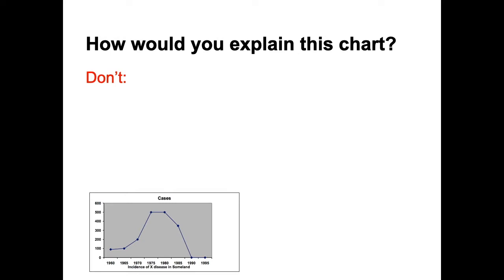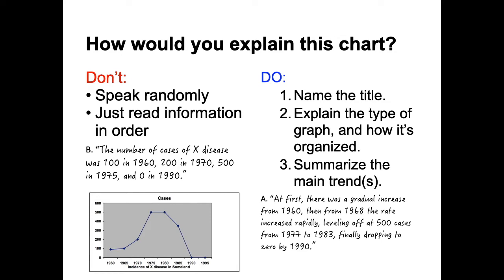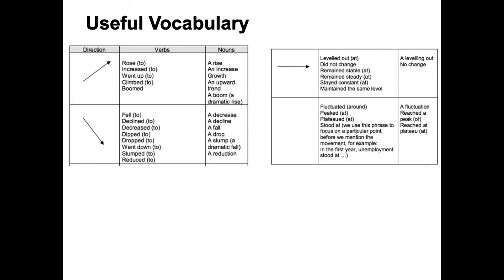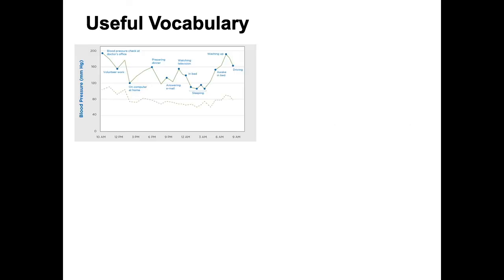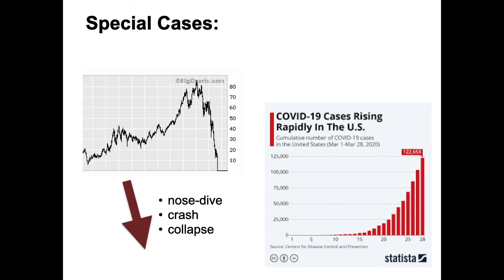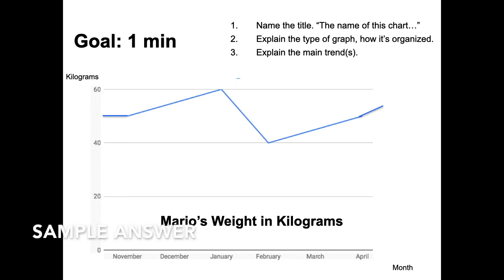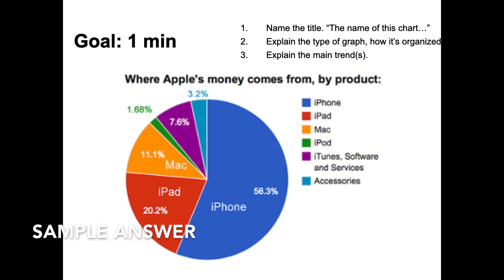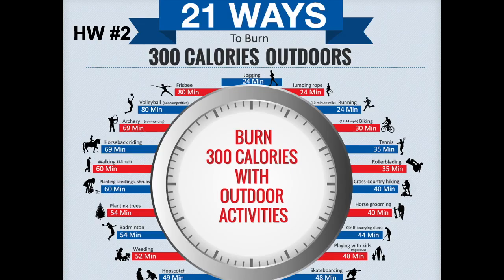CE2 Class 04 Charts and Graphs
How to explain charts and graphs in English.